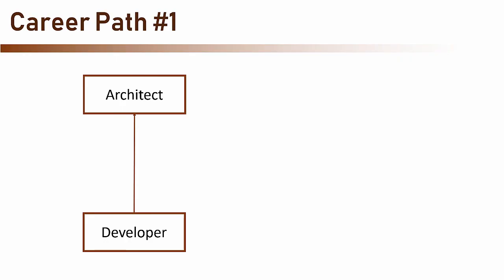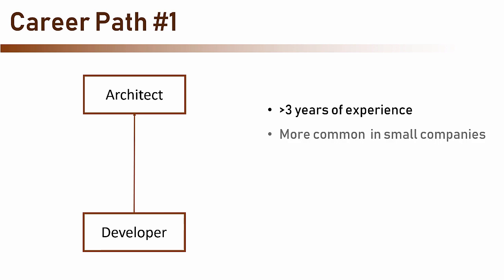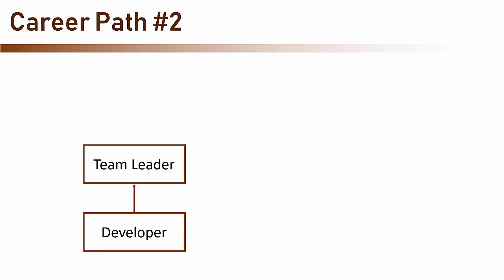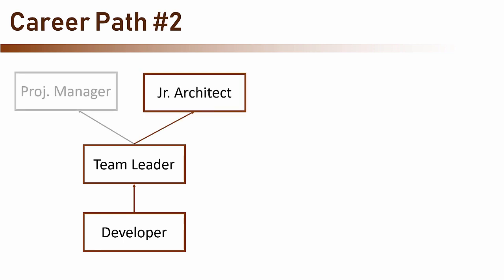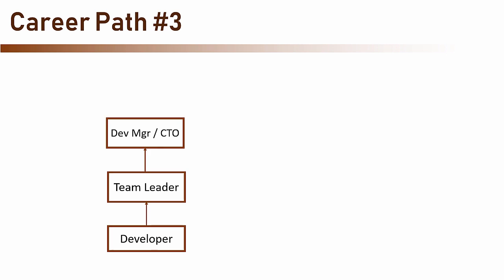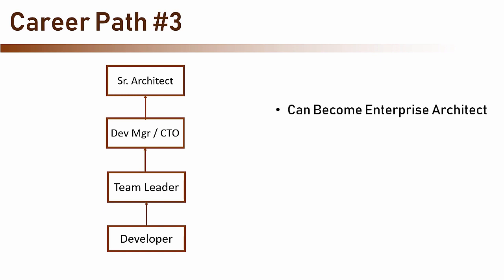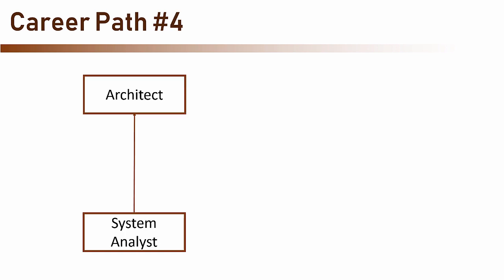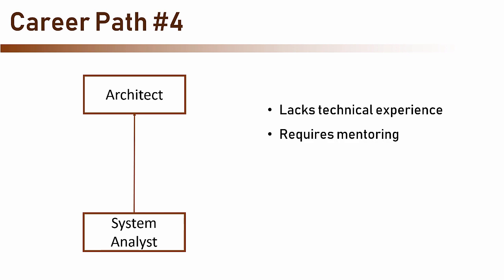The Complete Guide to Becoming a Software Architect (10/113) Career Path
The most comprehensive and popular course on becoming a software architect.

Get the complete course, with all the resources, including a real world case study and architecture document, for a special price, at: